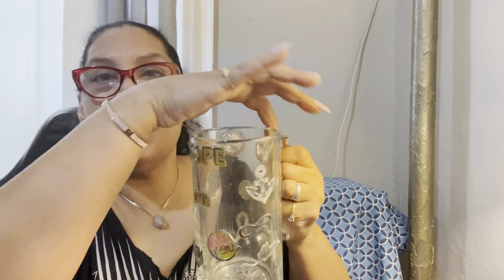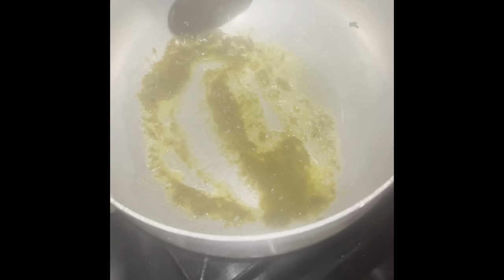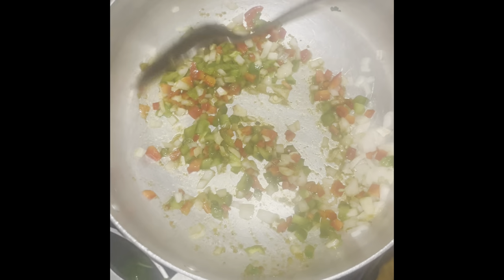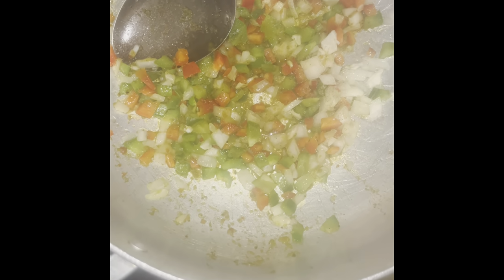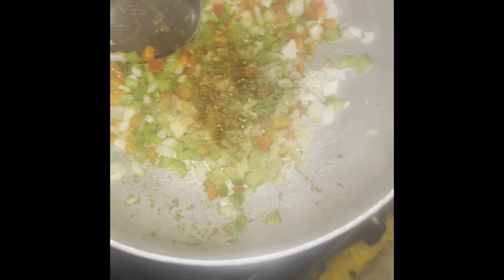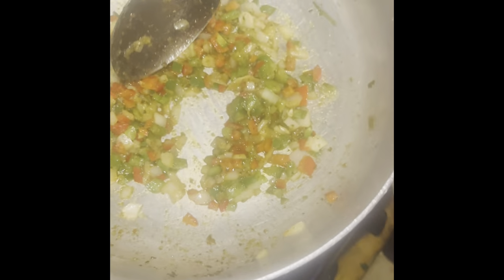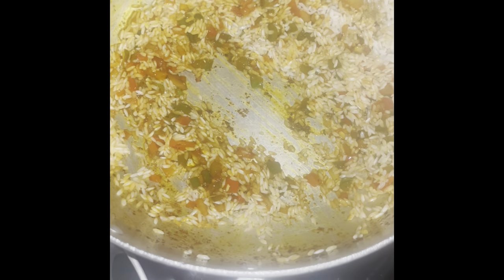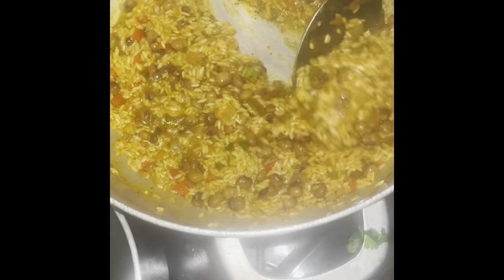Let’s Eat Asopao (Shrimp Soup) Traditional Puerto Rican Dish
My mo killed this dish. Blessings 🙏